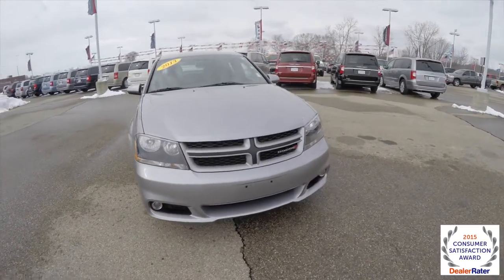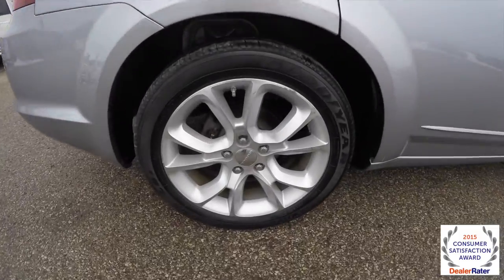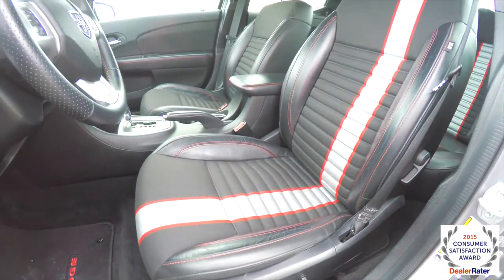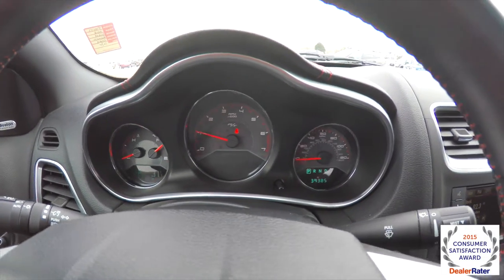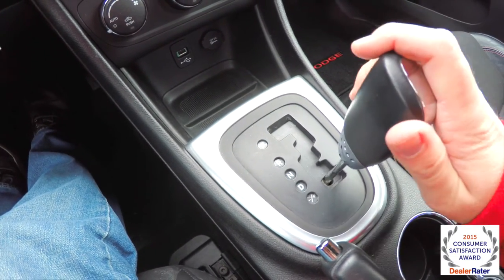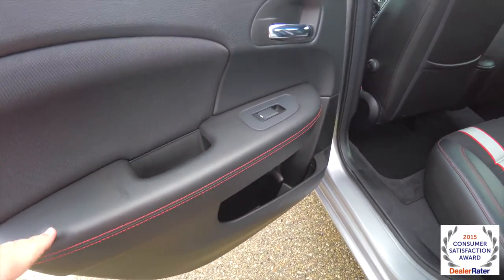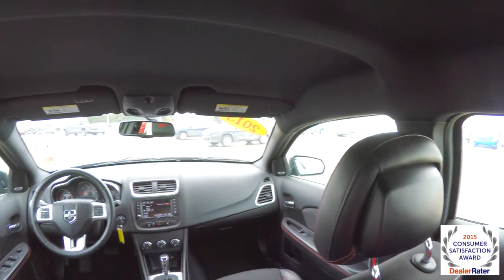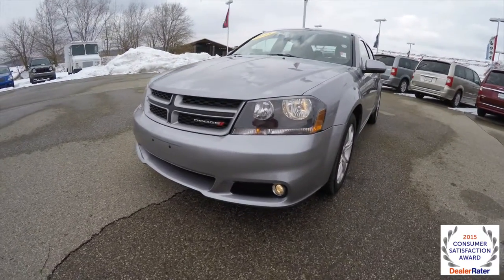2013 Dodge Avenger RT | Vehicle Sold/NOT AVAILABLE OR FOR SALE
Avenger R/T flexes its muscle with 283 horsepower and a 6-speed AutoStick®, while a sport-tuned suspension and increased spring rates, rear stabilizer bar diameter, and damping forces of both the front and rear shocks boost performance.
Its bold exterior digs deeper with unique 18-inch wheels, body color grille insert, blacked out headlamp bezels, hod to fender stripe, and R/T badge.
Inside, sporty cloth seats with Z-Stripe design and leather bolsters, performance inspired instrument cluster, perforated leather-wrapped steering wheel with red stitching, red LED ambient lighting, and performance-style pedals energize Avenger's cabin.

Located at:
Community Chrysler
555 State Rd. 37 S.
Martinsville, IN